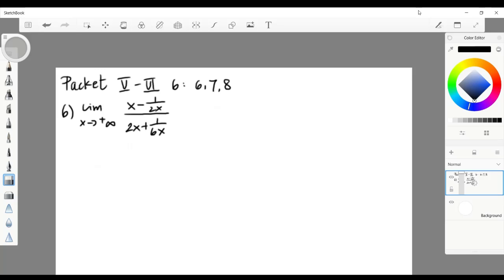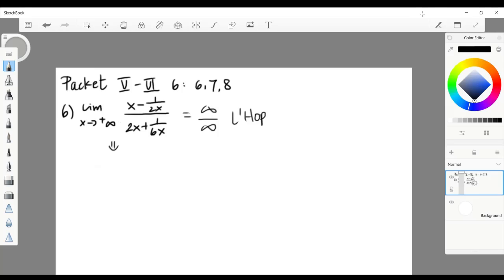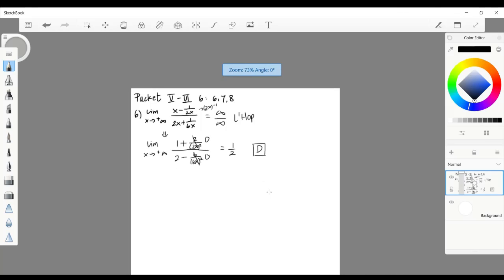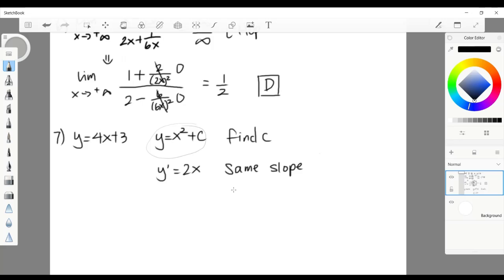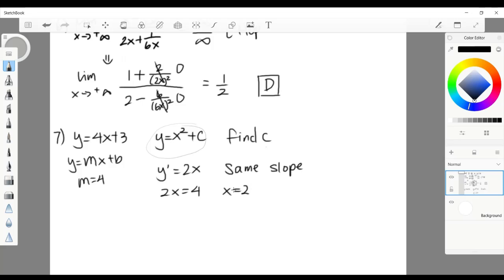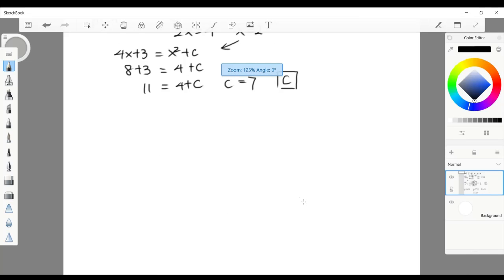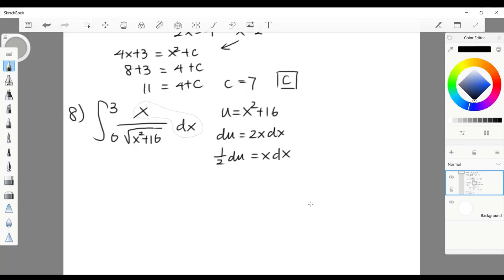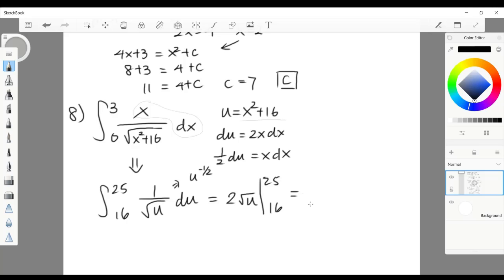MC six 6 7 8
By Amy Shen!